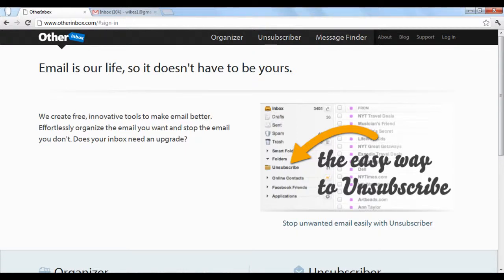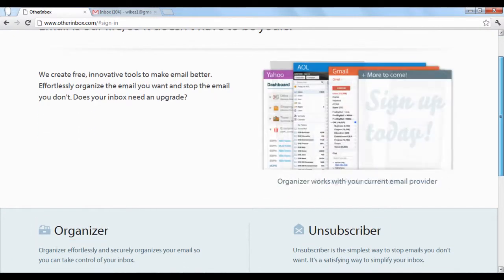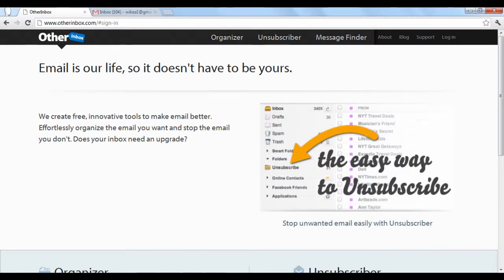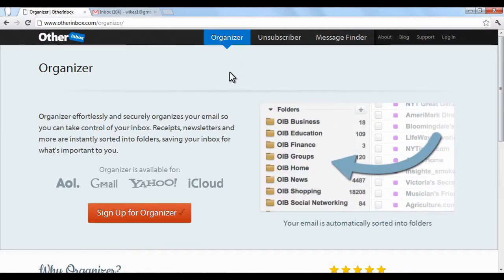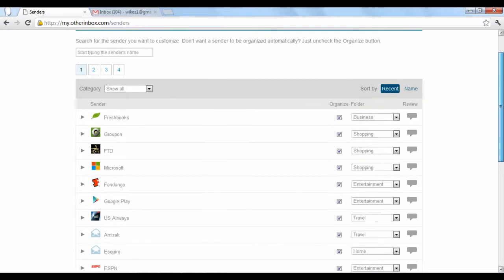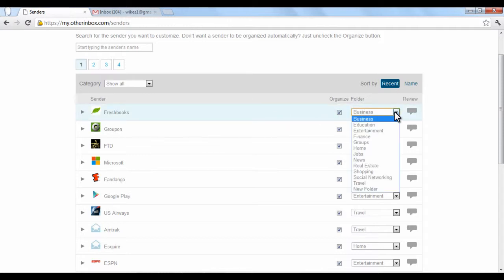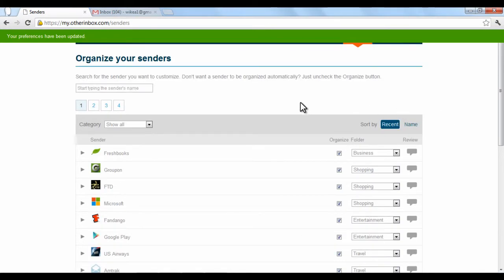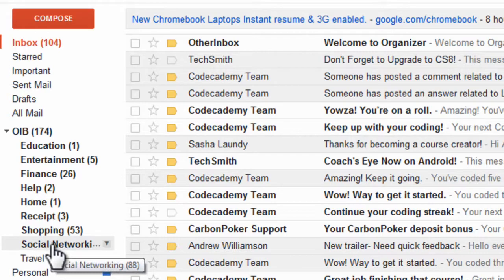How to use OtherInbox 101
Otherinbox.com is a site that offers tools that let you use your email more efficiently. The web program mainly does two things; it automatically sorts your incoming emails and places them into folders, and it unsubscribes your spam email just by moving the spam into a folder.

This tutorial will focus on setting up the sorting application called "organizer", which is available for AOL mail, Gmail, Yahoo mail, and iCloud.

On the OtherInbox home screen, click the "Organizer" option at the top, and then click the red sign up button. Then choose your email provider, log in, and click the "grant access" button. The organizer service will then scan your email and display a list of all the senders who have sent you email, so that you can choose how you want your incoming emails to be sorted.

For each sender, you can choose which folder you want their emails to be sent to by clicking the dropdown arrow of premade categories on the right. If you don't want a certain sender to be automatically put into a folder, just uncheck the organize box.

If you go to your email inbox, you will see a new category on the left titled "OIB" which stands for Other Inbox. Many emails from your inbox will automatically be sorted into the categories you created.

The next tutorial will explain the "Unsubscriber" application and other things you can do with "Organizer".